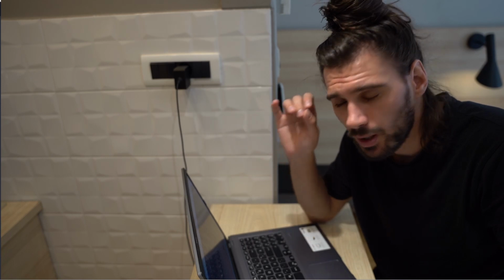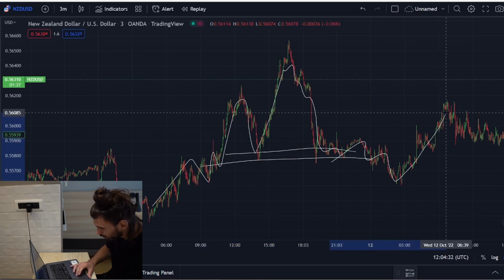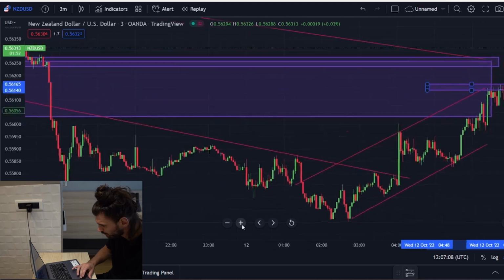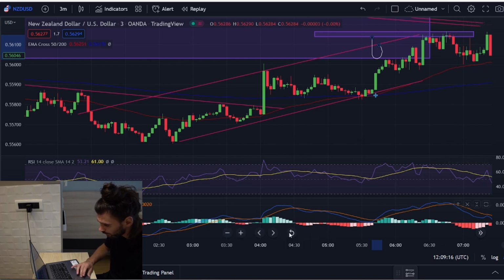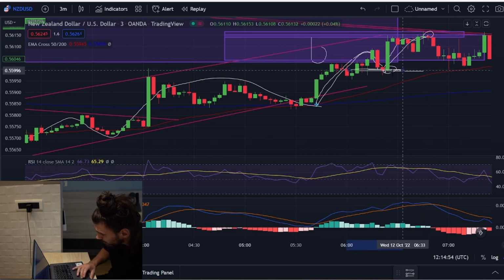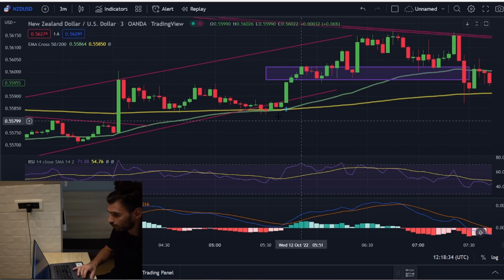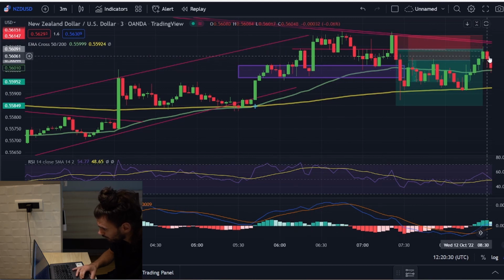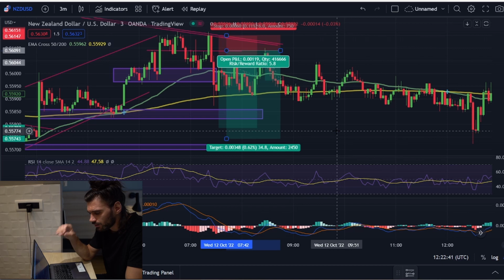DO THIS To Stop Losing Trades And Money